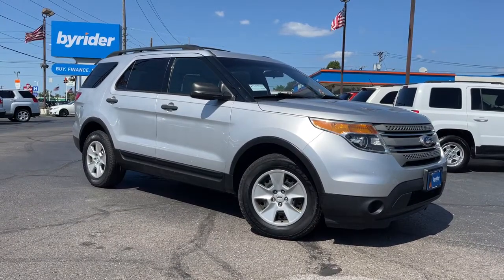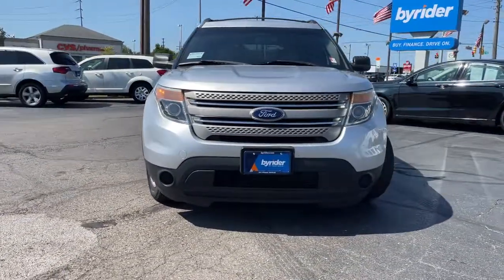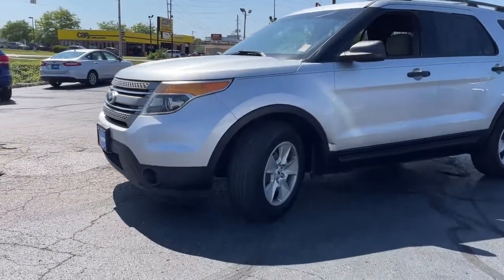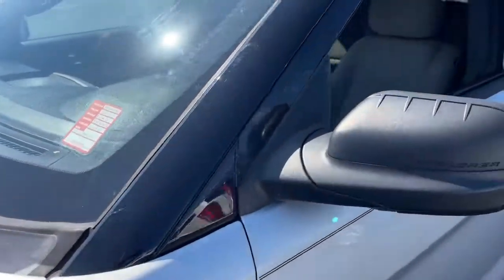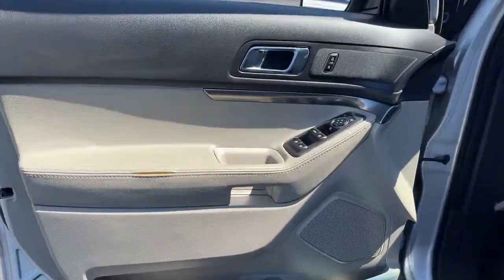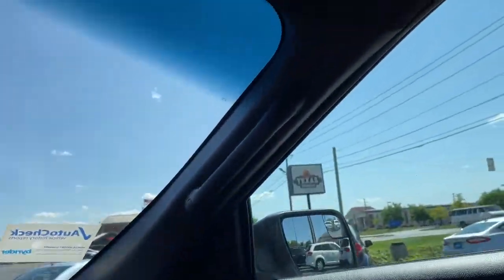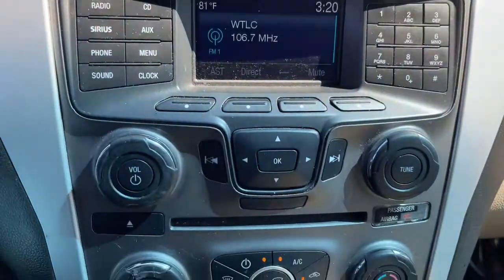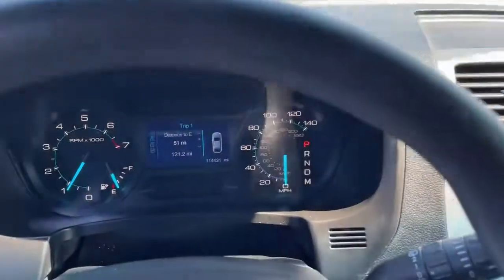2013 Ford Explorer Indianapolis, Beech Grove, Greenfield, Irvington, Lawrence, IN AFV404C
Silver Used 2013 Ford Explorer available in Indianapolis, Indiana at Byrider Shadeland. Servicing the Indianola, Beech Grove, Greenfield, Irvington, Lawrence, IN area.

Byrider Shadeland
1525 N. Shadeland Ave

Ward's 10 Best Engines. Boasts 24 Highway MPG and 17 City MPG! This Ford Explorer boasts a Gas V6 3.5L/213 engine powering this Automatic transmission. Upper body-color/lower black front/rear bumpers, Trailer sway control, Traction control.*This Ford Explorer Comes Equipped with These Options *Tire pressure monitoring system, Tilt/telescoping steering wheel w/audio & cruise controls, SOS post crash alert system, SecuriLock passive anti-theft system, Seat belts -inc: pretensioners, energy management system, adjustable height in 1st row, Safety Canopy -inc: side curtain airbags, rollover sensor, Roof mounted antenna, Remote keyless entry w/(2) key fobs, Rear window defogger, Rear door child safety locks.* The Votes are Counted *Ward's 10 Best Engines, KBB.com 5-Year Cost to Own Awards, KBB.com Brand Image Awards.* See What the Experts Say!*As reported by KBB.com: If youre seeking the room and versatility of a big SUV, but dont like the idea of a poor-handling, fuel-thirsty land barge thats nearly impossible to park, Fords 2013 Explorer deserves a good look. Additionally, the Explorer has a beautifully-designed interior and is an IIHS Top Safety Pick.* Stop By Today *Come in for a quick visit at Byrider - INC03, 1525 N. Shadeland Avenue, Indianapolis, IN 46219 to claim your Ford Explorer!